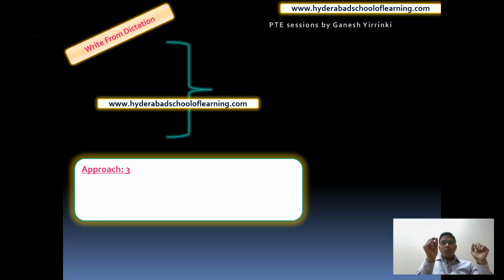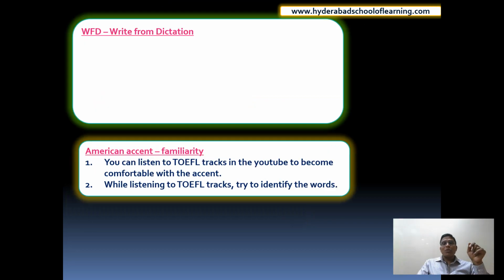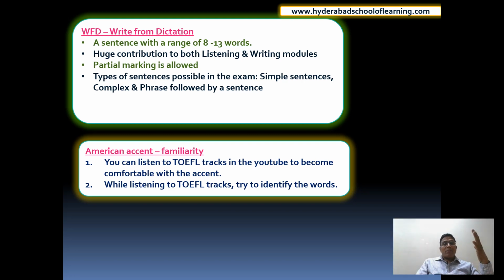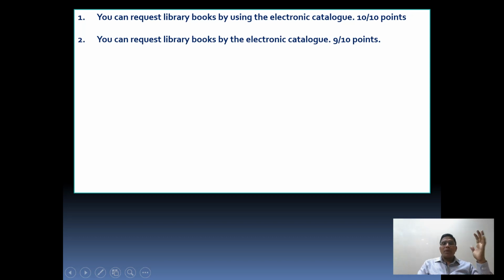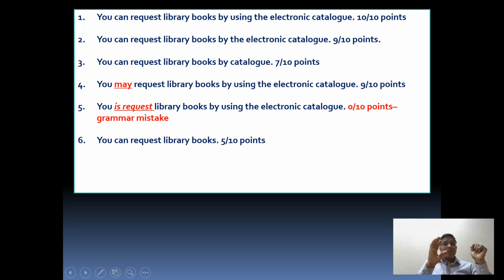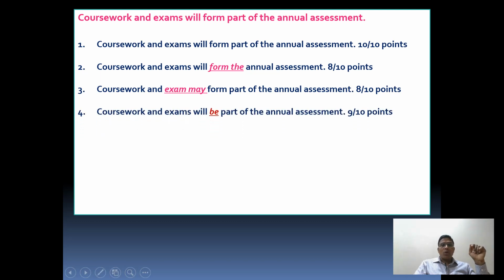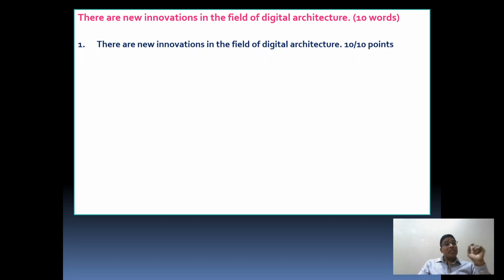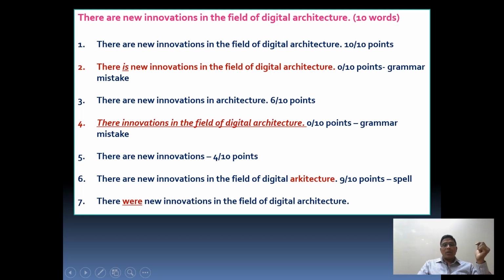PTE Academic Write from Dictation Video 1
How a test taker's response is rewarded points in write from dictation sentence?